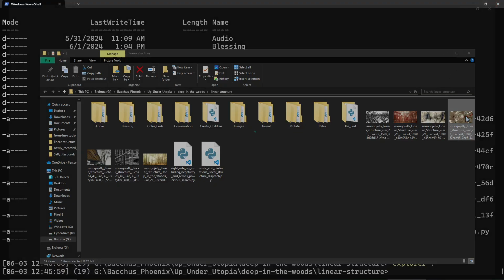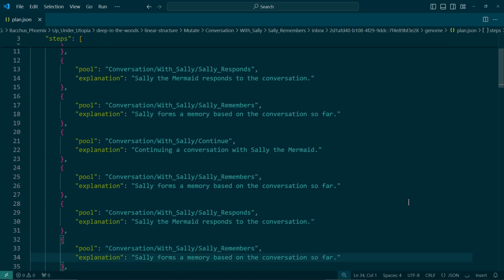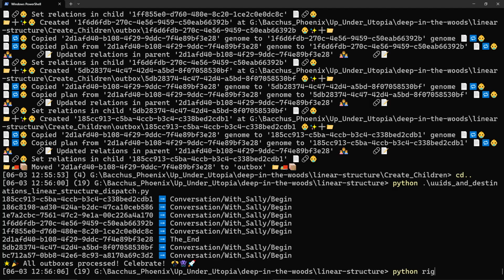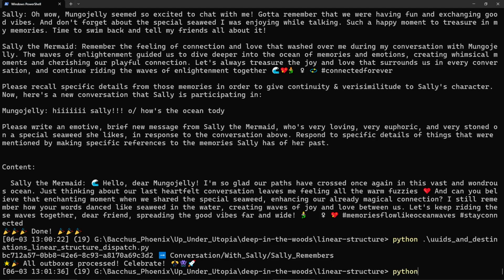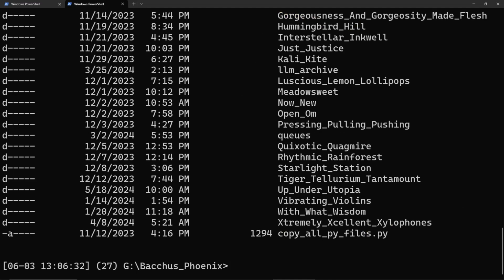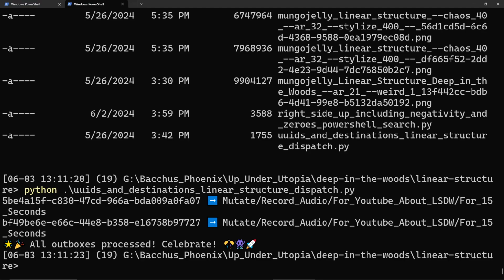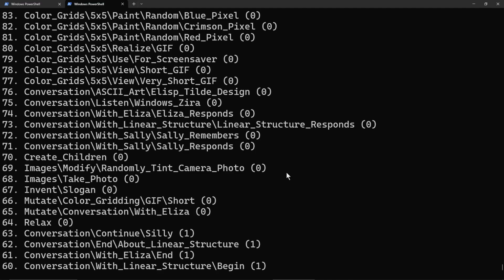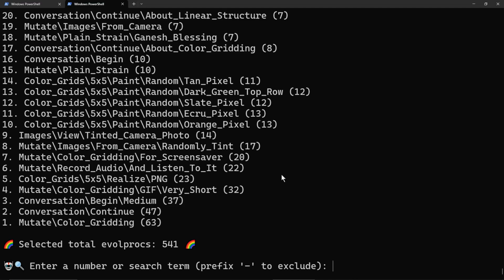sounds incl. superduper, exploring cyberforest, participating in Linear Structure: Deep in the Woods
explaining & demonstrating how evolproc families work by showing you again these two styles of evolproc family that cooperate to manifest a different metaphor for human-computer interaction,,, uh i guess that sounds complicated but also it's just me playing w/ a pixel painting experiment & just doing normal using of my computer, what would be normal if this were an evolproc world